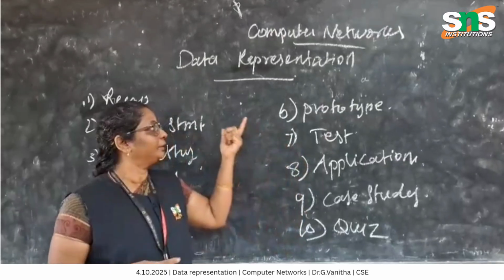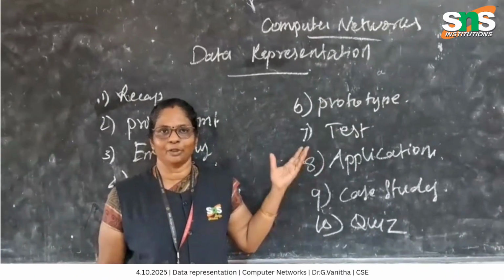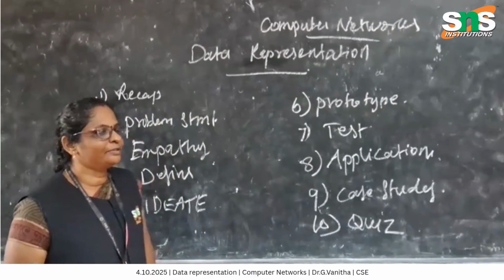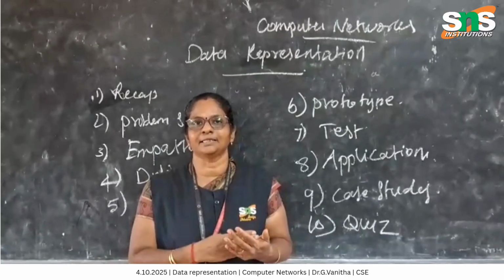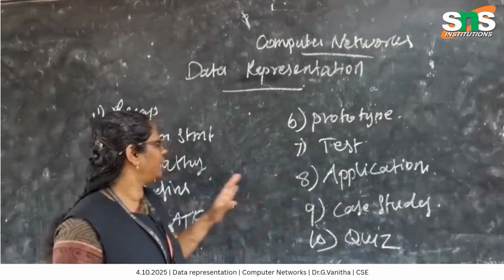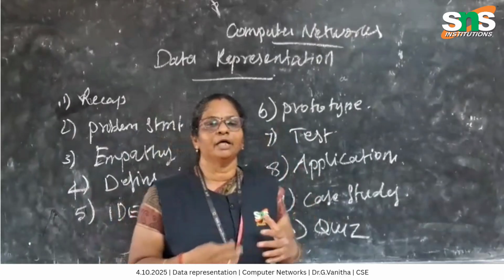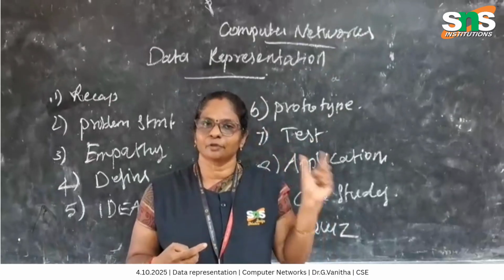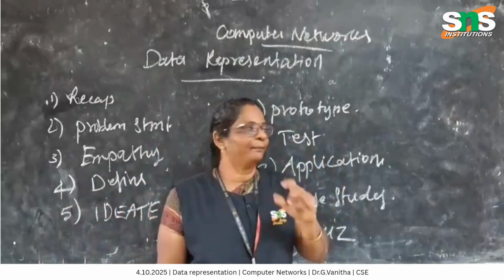Data representation |Computer Networks | snsinstitutions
1. Empathize (Understand the Problem)
• User perspective: Students and practitioners often struggle to visualize how 0s and 1s (binary) are converted into actual physical signals.
• Challenge: Concepts like NRZ, Manchester encoding, ASK/FSK/PSK, and modulation are abstract and hard to connect with real-world signals.
• Need: Clear, relatable methods (visualizations, animations, analogies) that show how binary maps to voltages, light pulses, or radio waves.
2. Define (Problem Statement)
"Learners find it difficult to understand how digital data (0s and 1s) is represented and transmitted as electrical, optical, or wireless signals in the physical layer due to abstract encoding schemes and lack of visualization."
3. Ideate (Generate Solutions)
• Use line coding visualizations (waveforms for NRZ, Manchester, NRZ-I).
• Create real-world analogies:
o Light bulb ON/OFF = 1 and 0.
o Two musical tones = FSK representation.
• Design interactive tools where students input binary and instantly see the encoded signal.
• Use color coding or animations for ASK/PSK/QAM to reduce abstraction.
4. Prototype (Build a Learning Model)
• Develop a simulation tool (simple GUI or web app) where binary input (1011) produces:
o Voltage levels (Digital NRZ).
o Mid-bit transitions (Manchester).
o Frequency tones (FSK).
• Physical lab prototype: Arduino with LED or buzzer to demonstrate ASK/FSK encoding.
• Visualization charts showing how Ethernet uses Manchester and Wi-Fi uses QAM (Quadrature Amplitude Modulation).
5. Test (Evaluate & Improve)
• Check if learners can translate binary → signals → binary after using the prototype.
• Gather feedback: Was the signal mapping clear? Did the analogy help?
• Refine with additional real-life applications:
o Fiber optics = light ON/OFF pulses.
o Ethernet = Manchester coding.
o Wi-Fi = advanced modulation (QAM).